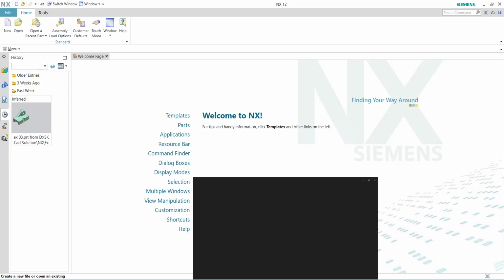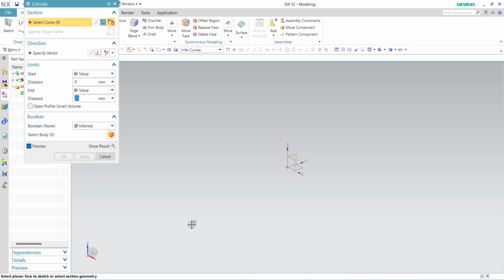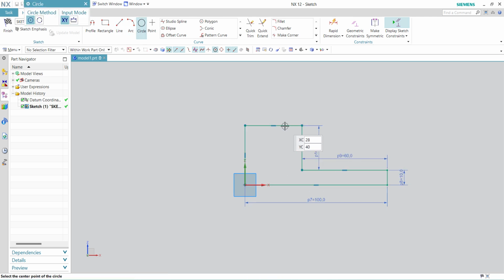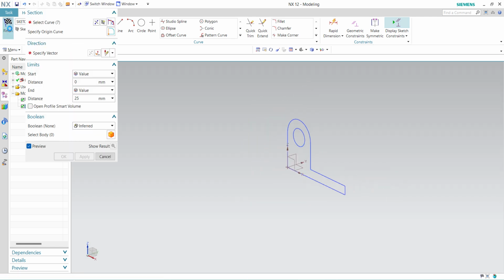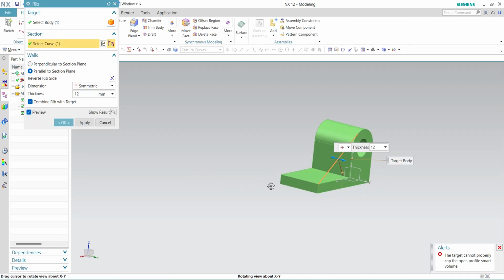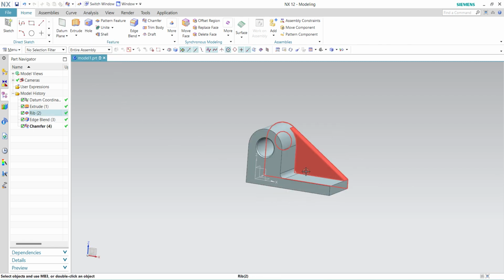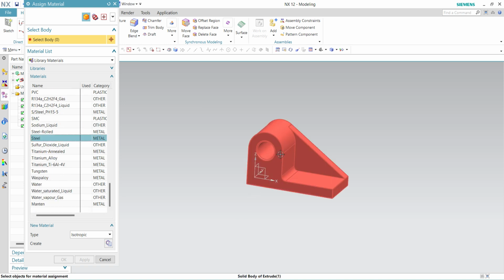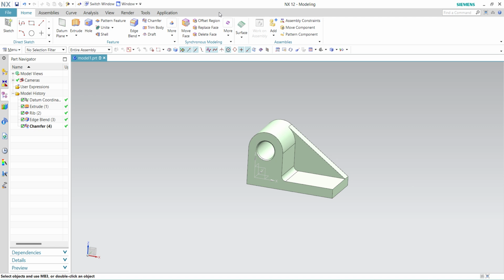Siemens UG NX 3D Modeling Tutorial: Ex 04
Welcome to the fourth tutorial in our Siemens UG NX series! In this exercise, we'll delve into advanced 3D modeling techniques using Siemens NX. Whether you're a beginner or looking to refine your skills, this step-by-step guide will help you master complex design strategies in UG NX.

 Don'tforgett to:
👍 Like this video if you found it helpful.
💬 Comment with any questions or topics you'd like to see covered in future videos.
📢 Share with your colleagues and fellow CAD enthusiasts!